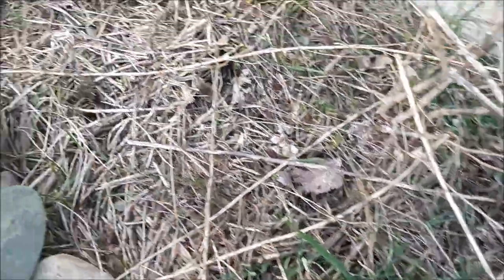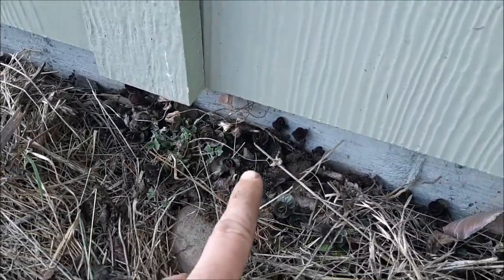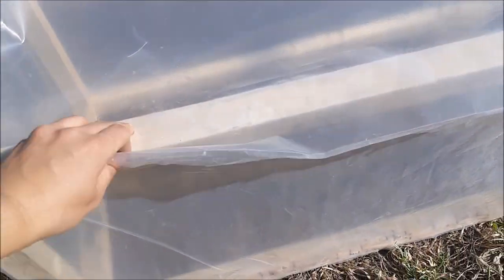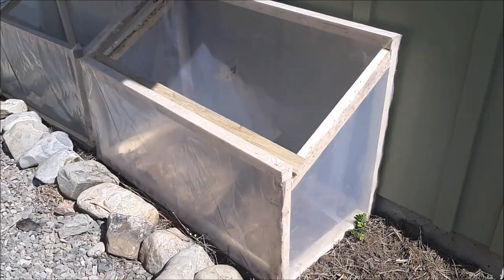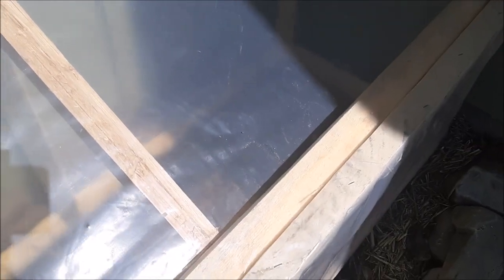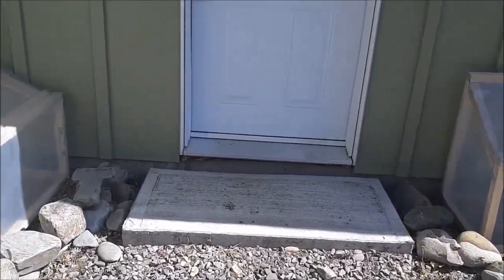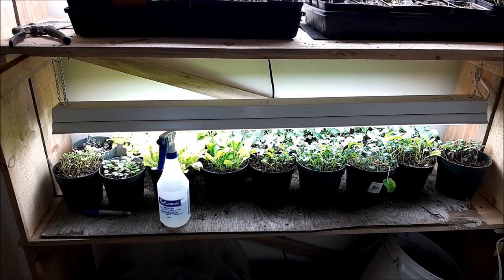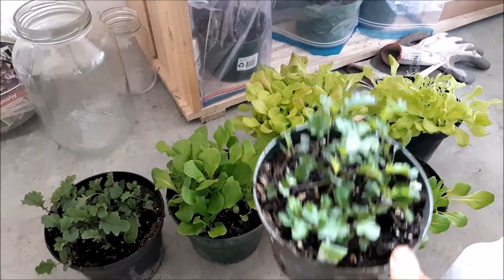Building Cold Frames for the Cottage Gardens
With spring frosts still falling heavy, I thought it was time to build some cold frames for the cottage gardens. This way, we should be able to harvest fresh salad greens about 4 weeks sooner than normal. Come join us as we make use of cold frames and micro-climates created by the Mountain Cottage!